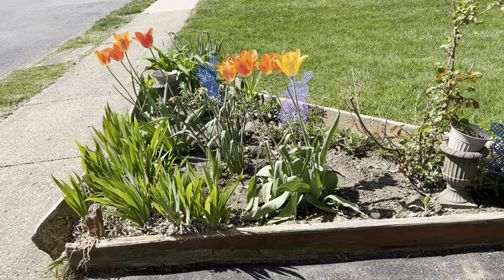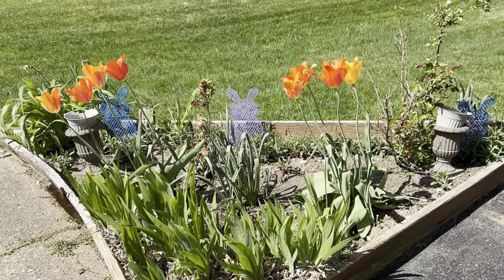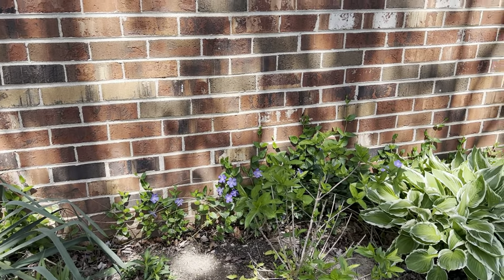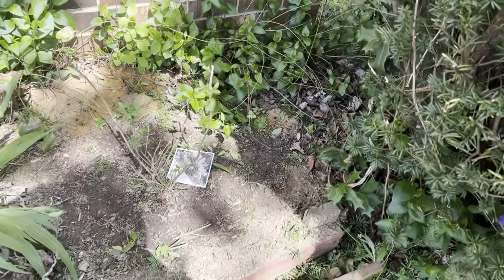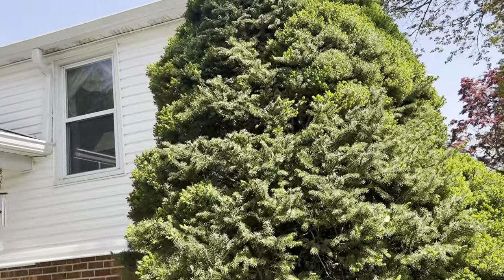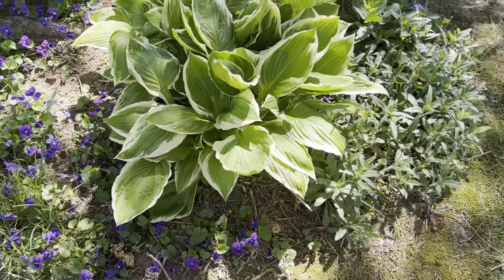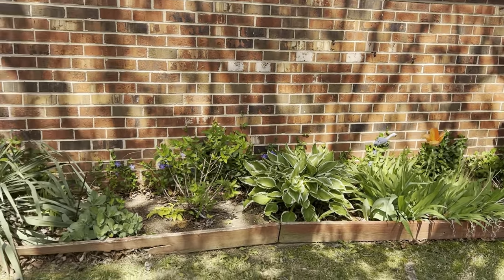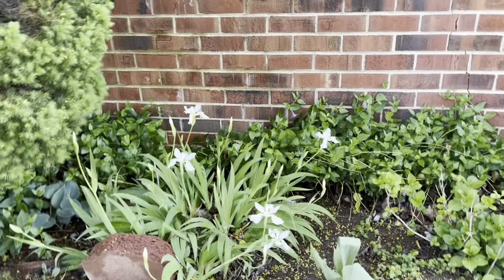Front Garden update!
Touring the front yard gardens